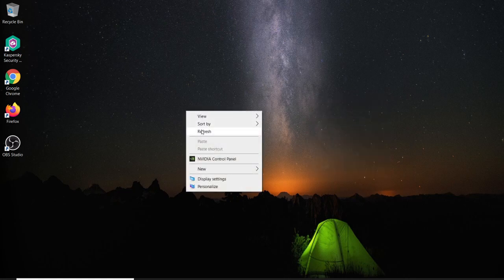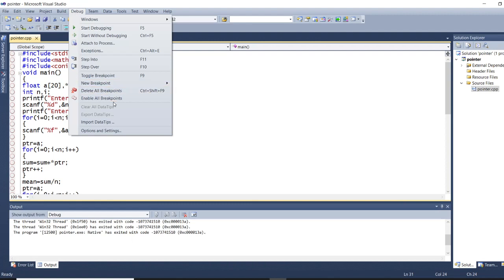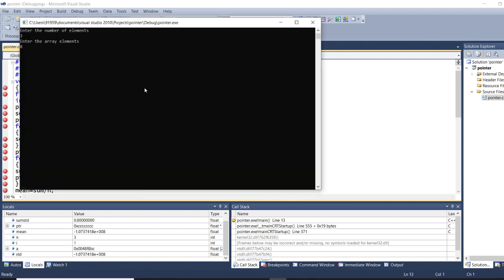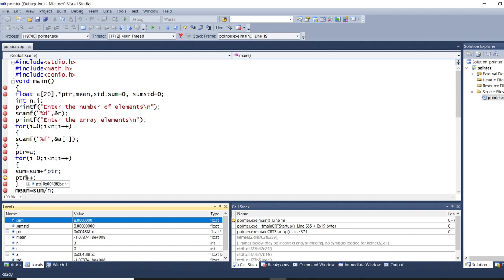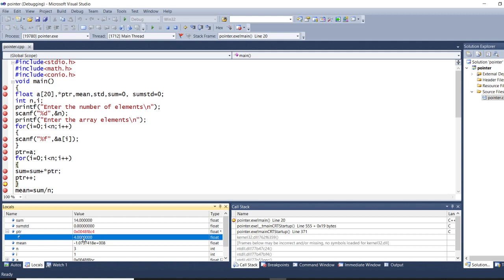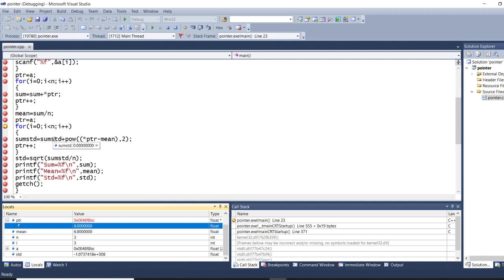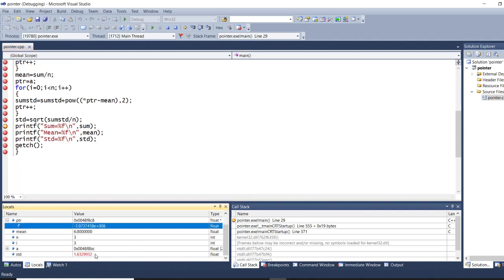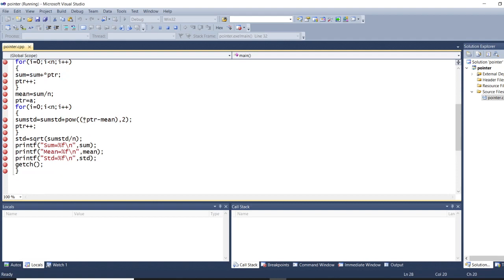Pointers in c programming with examples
Develop a program using pointers to compute the sum, mean and standard deviation of all elements stored in an array of n real numbers.